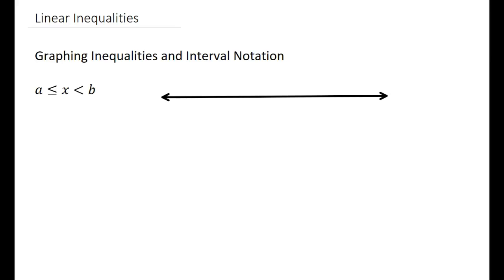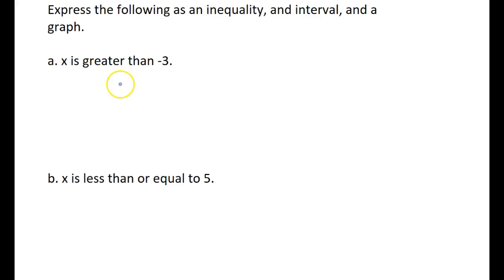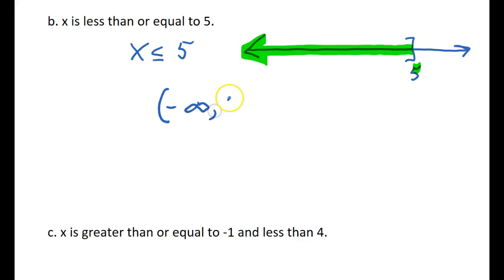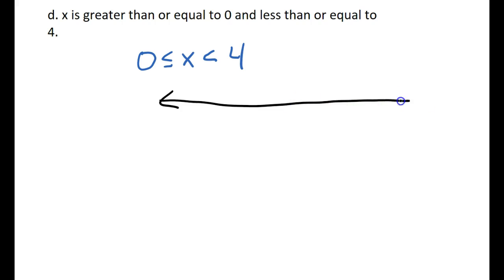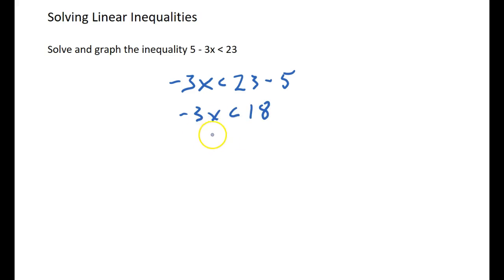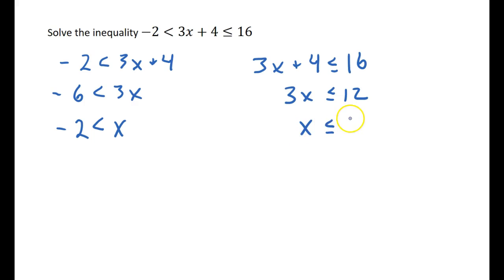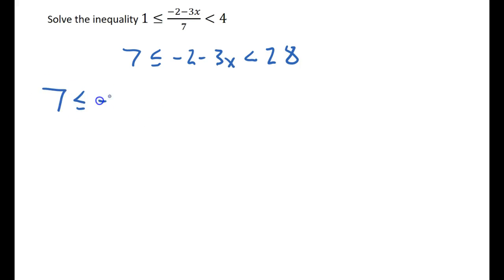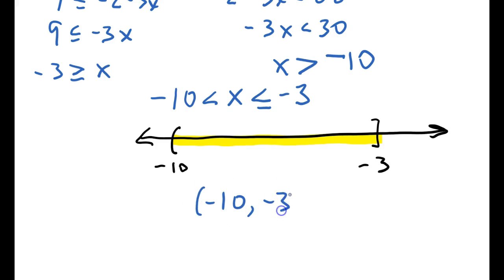Working With Linear Inequalities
How to write linear inequalities in interval notation, how to graph them, and how to solve them.